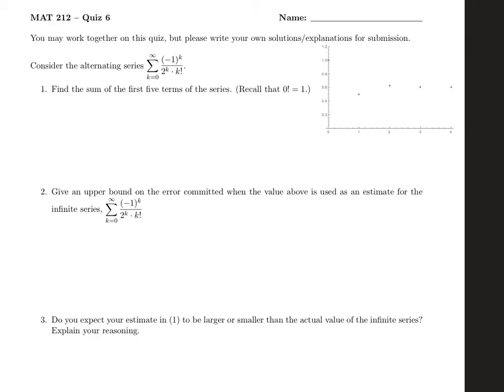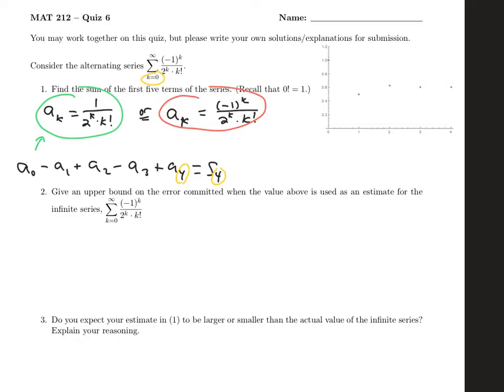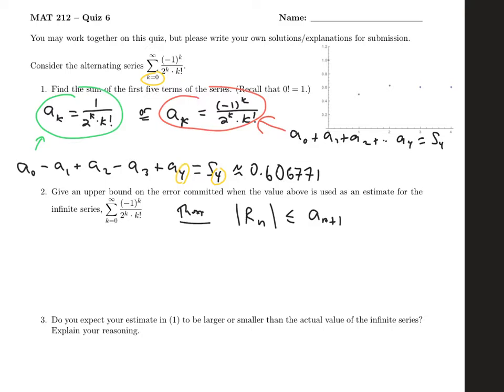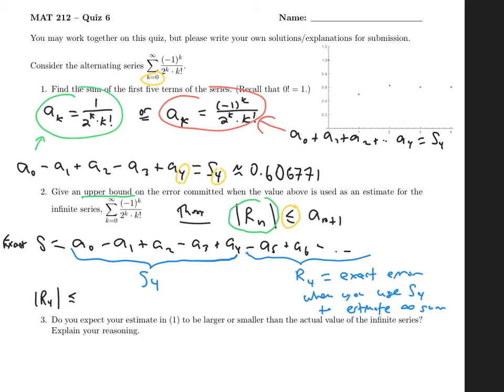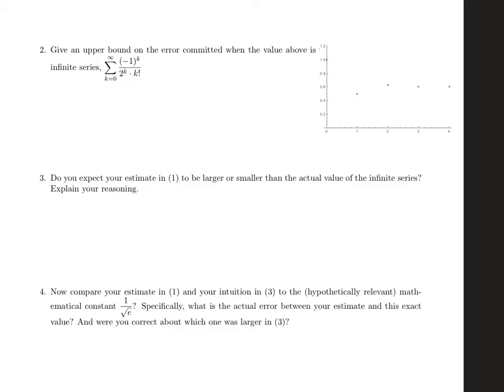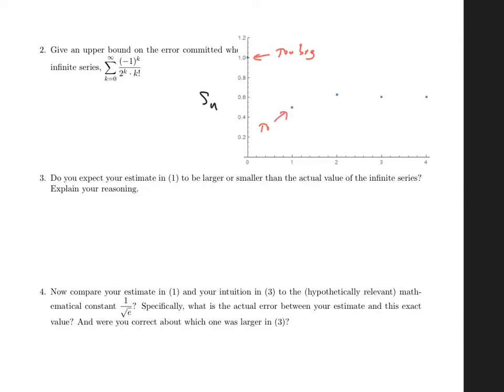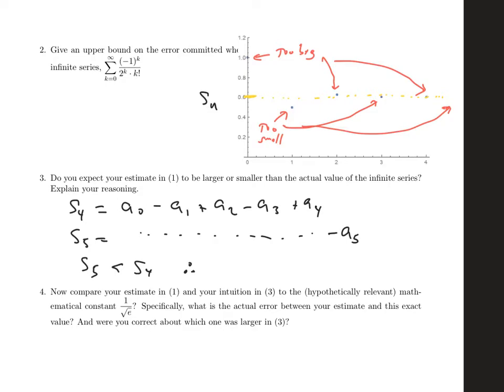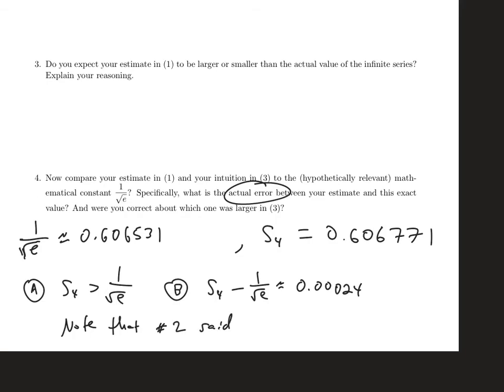Quiz 6 Solutions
Alternating series - estimates and error